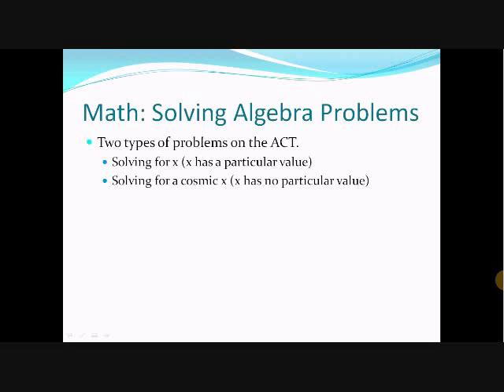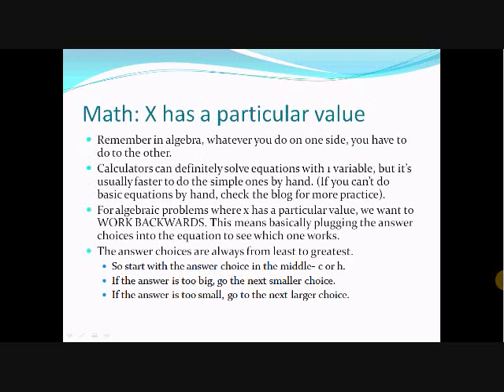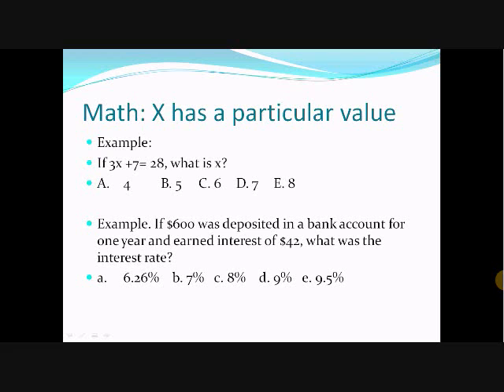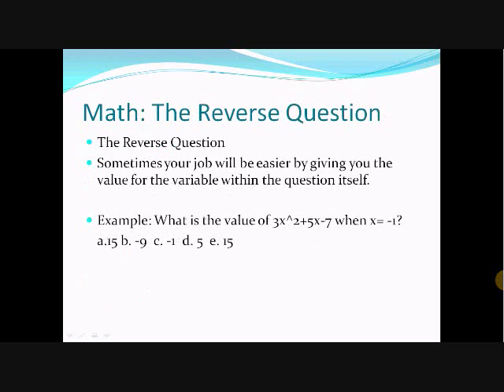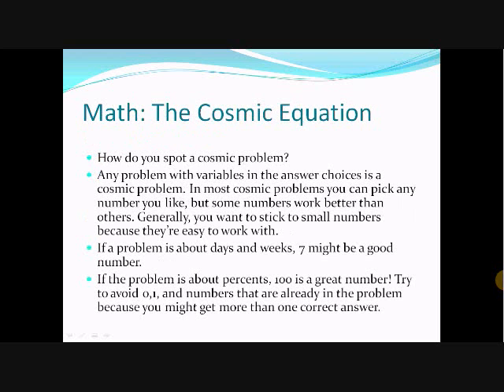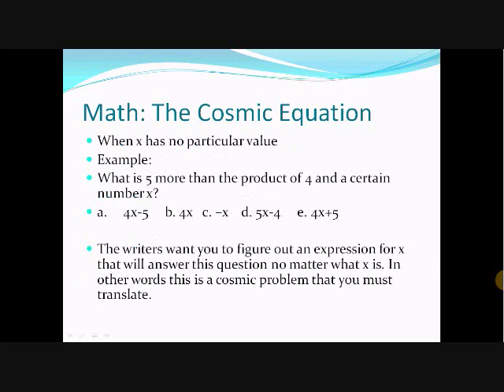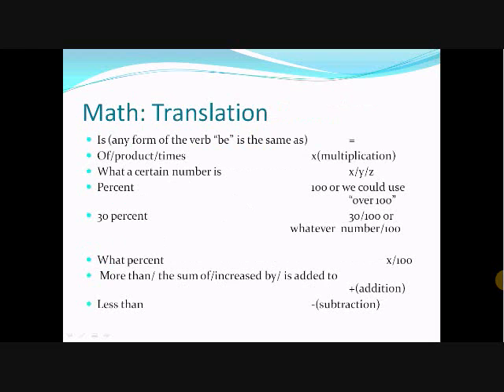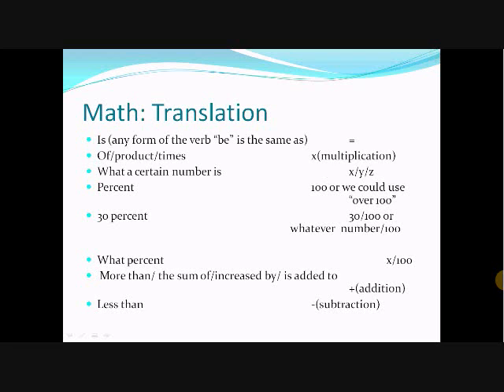ACT Basics Math Part II Algebra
This is part two of the ACT Basics Prep Course. This video discusses algebra techniques.